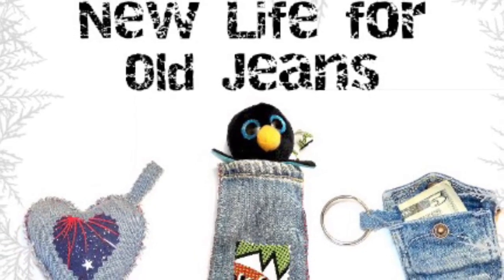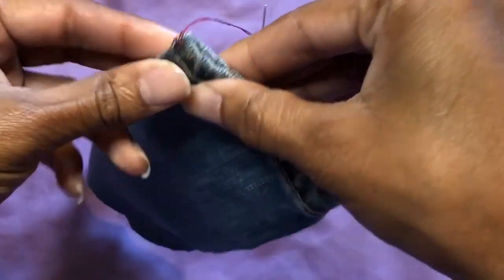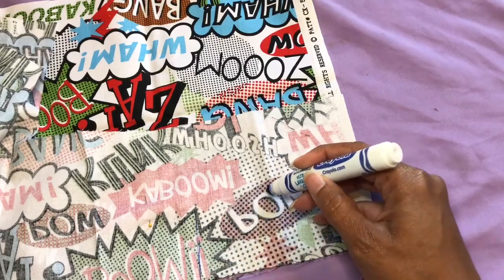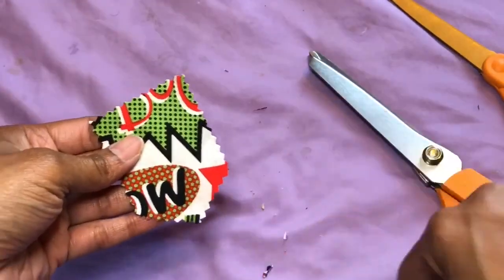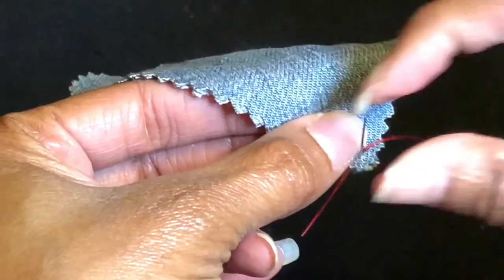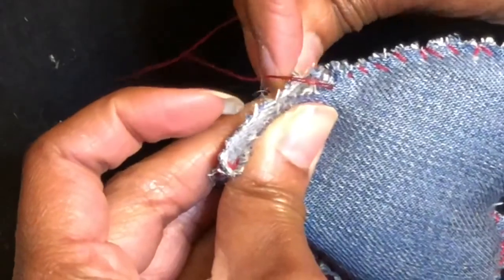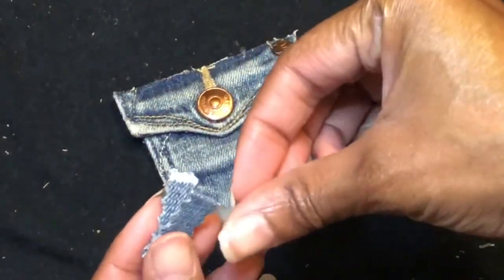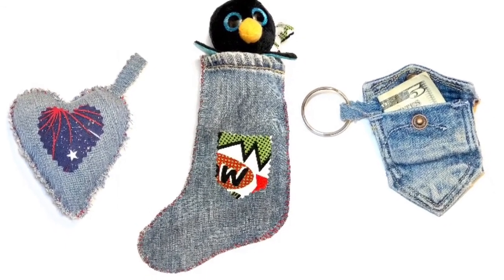2017 DIY Fabric Ornaments | Holiday Craft Ideas | Recycled Blue Jeans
Why spend money on Christmas ornaments when you can spend a day with the whole family making your own?  So dig out those old denim jeans and scrap fabric. This video will give you some inspiration on what to do with them!

The following items may be found at Jo-Ann Fabrics, Walmart, or your local craft store:

•“The Original Poly-Fil Fiber”
•”Fiskars Pinking Shears”

Edited in iMovie for iPhone 8plus